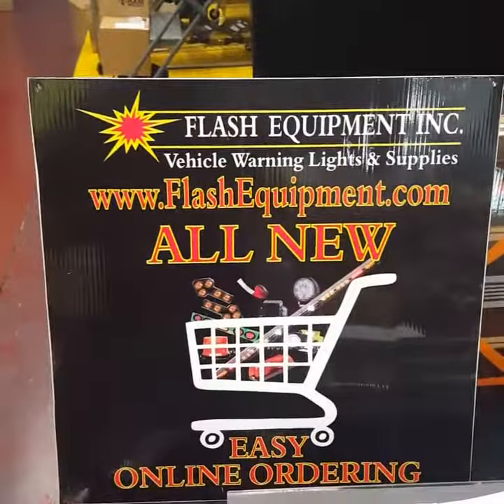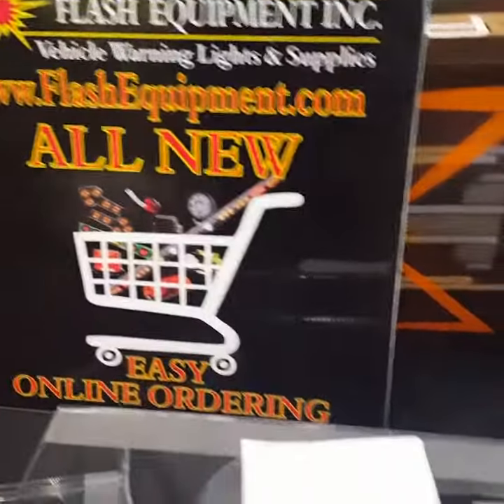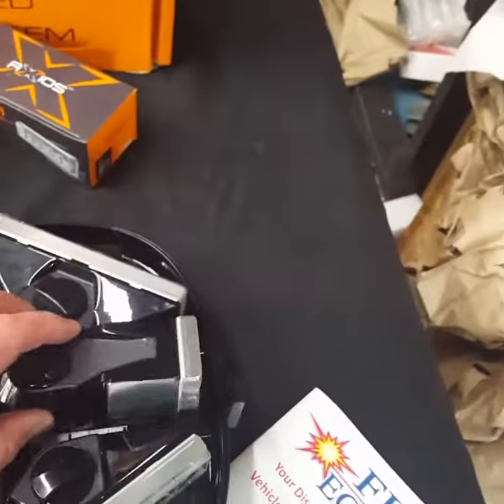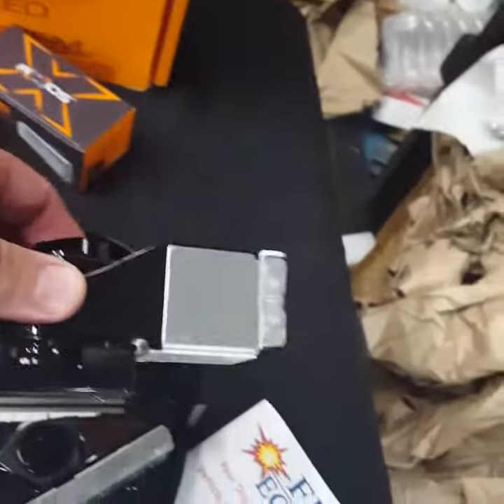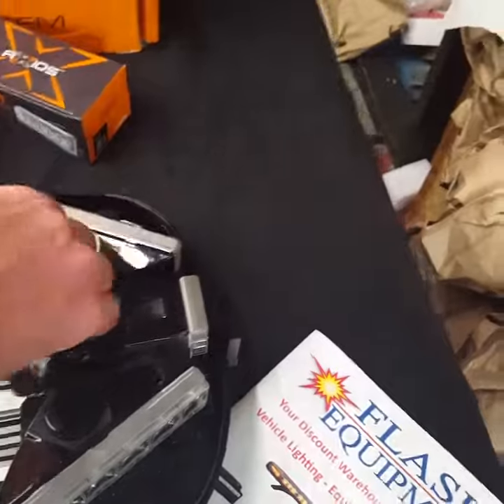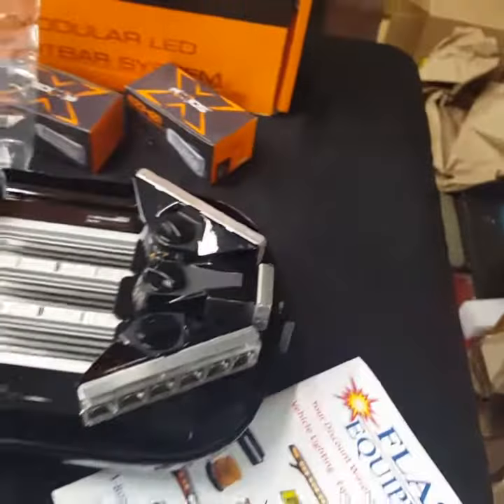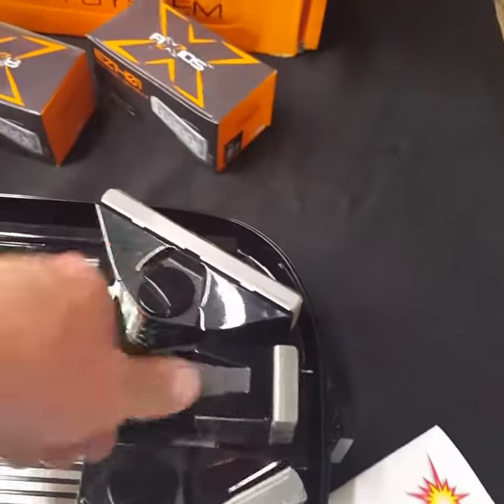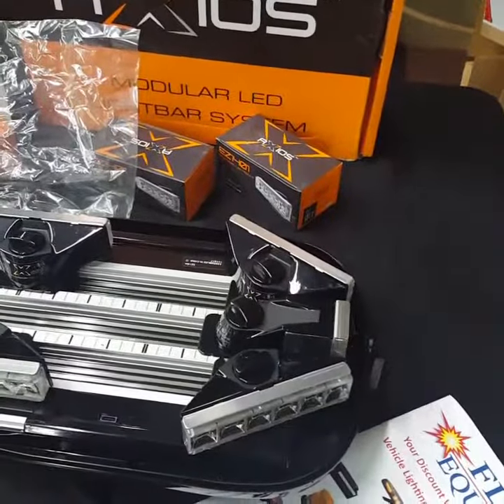Axios Build Part Three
Axios Build